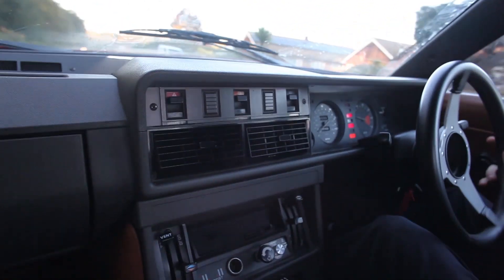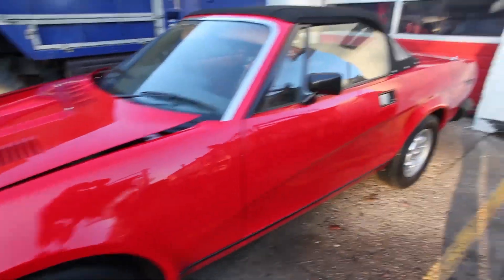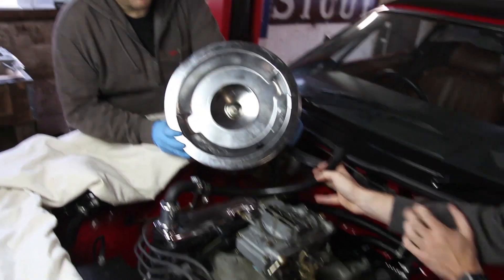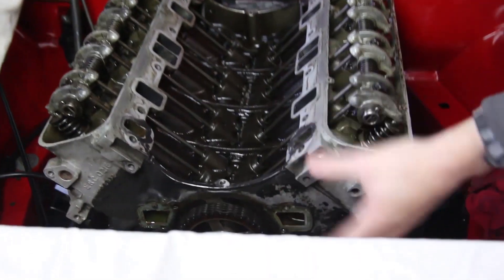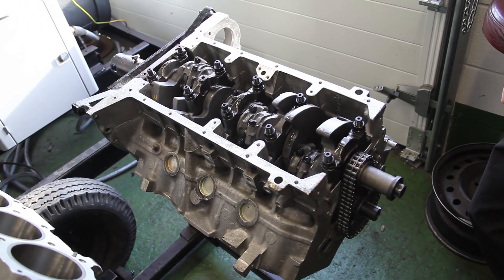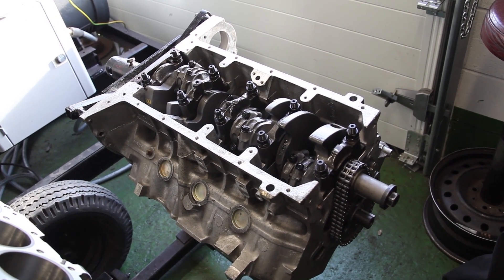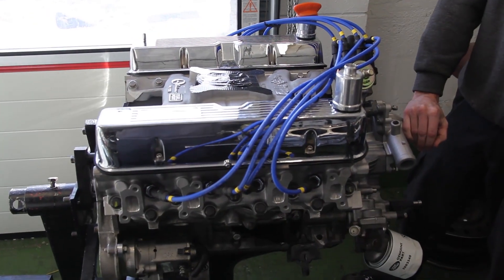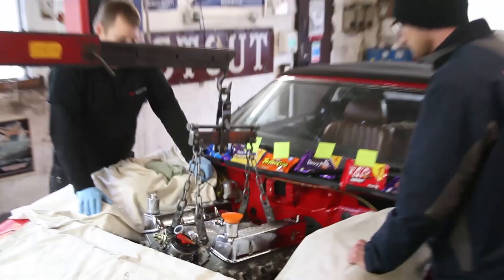Triumph TR8 Project highlight reel - RPi Engineering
It's hard to think that this TR8 was with us two years ago now. It's one of our favourite cars that we've had in over the last few years, and for those of you that missed it we've condensed the 6 part project series into just 16 and a half minutes of highlights

The 3.9 litre stage 1 engine combined with the Weber 500 carb and RPi ignition package totally transformed this TR8 into the amazing car it was always capable of being, and it certainly made it harder to give the keys back to the customer because we wanted to keep driving it :) If you want us to transform yours too, give us a call or send us a message and see what we can do for you.

Of course, you can also find the full project on our channel, episode 1 is